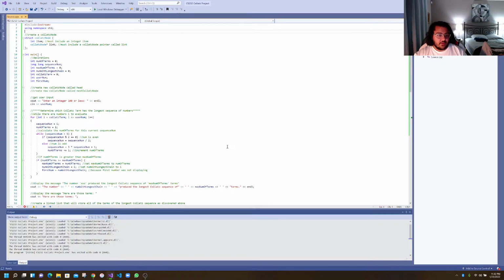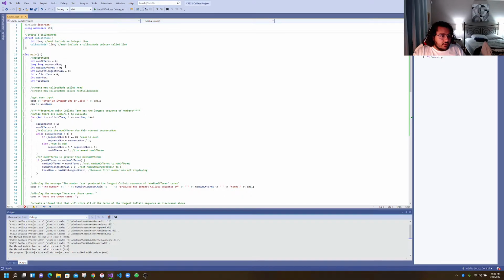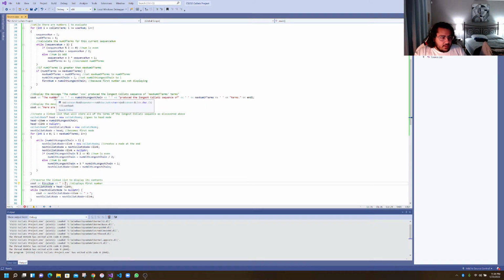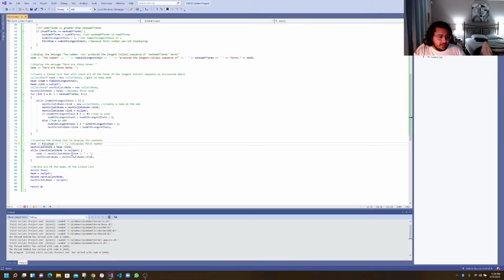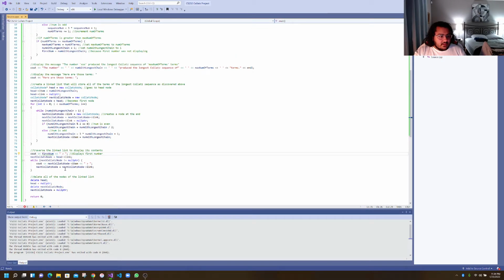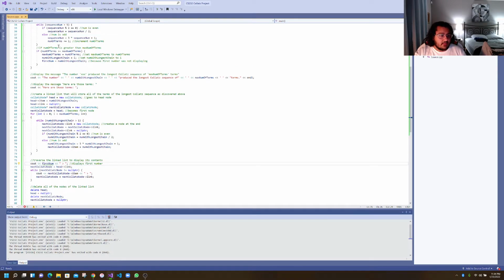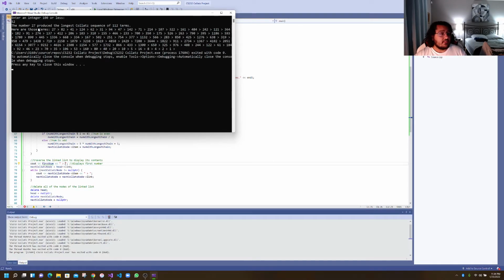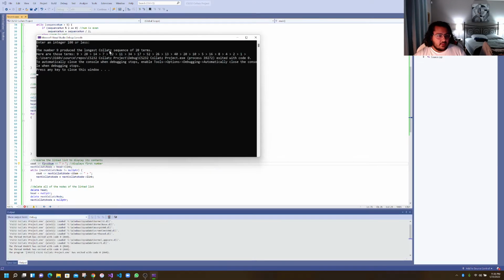CS232 Exam 3 - Collatz Sequences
For Professor Robert Solis